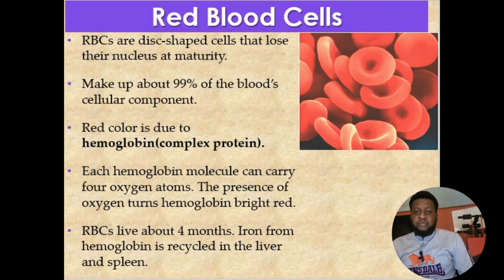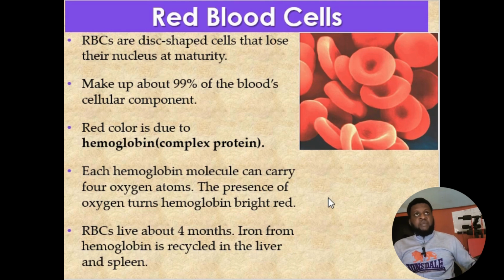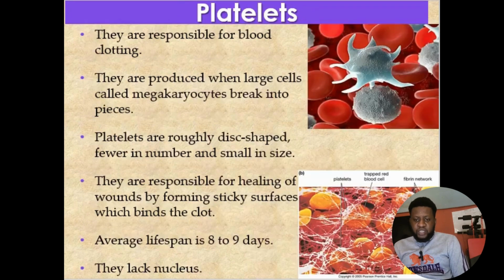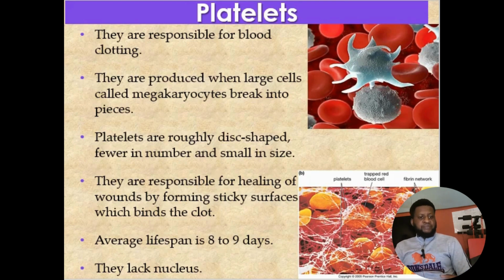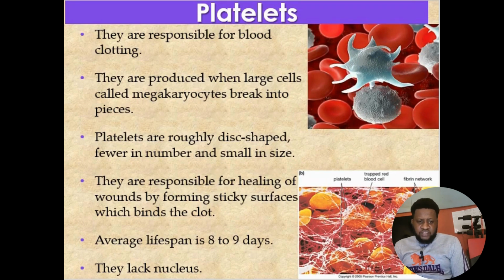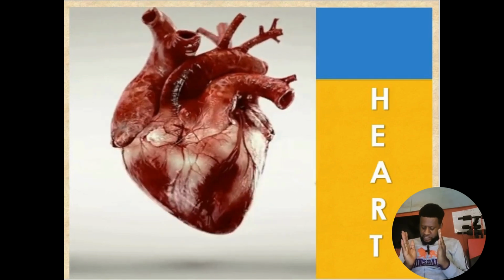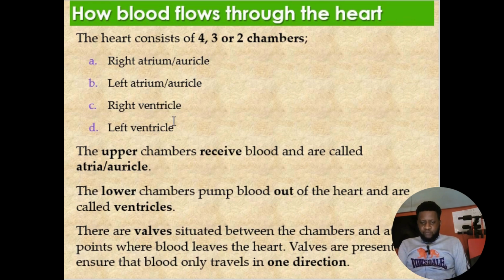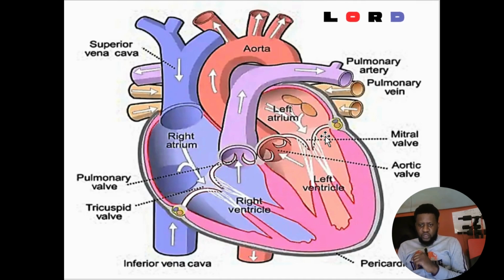Circulatory System Part 2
Explore the circulatory system—the heart, blood vessels, and blood flow. Learn about arteries, veins, and capillaries in systemic and pulmonary circulation. Perfect for biology students!